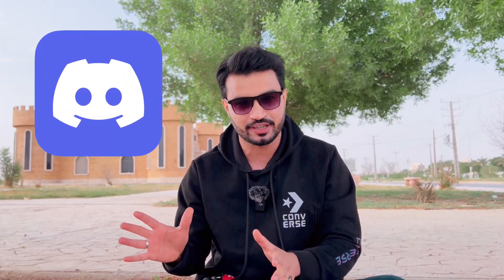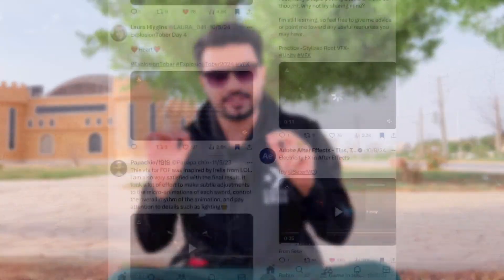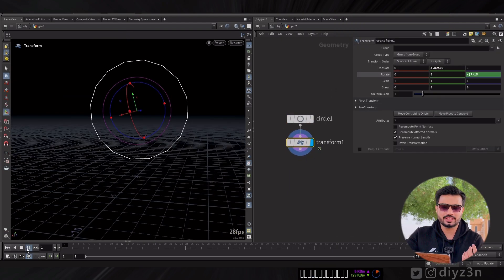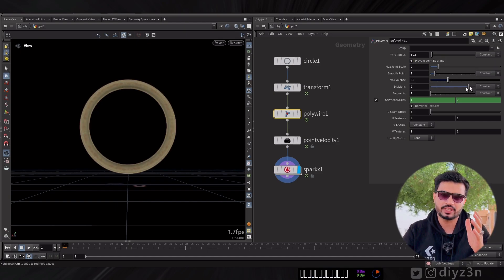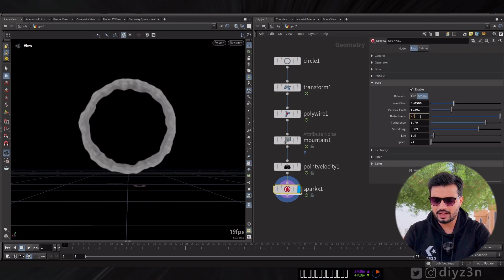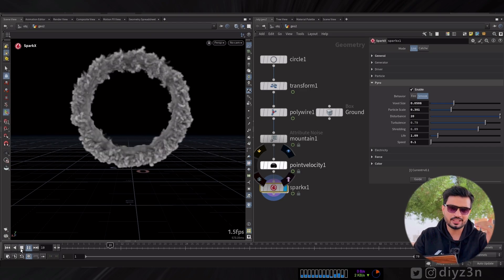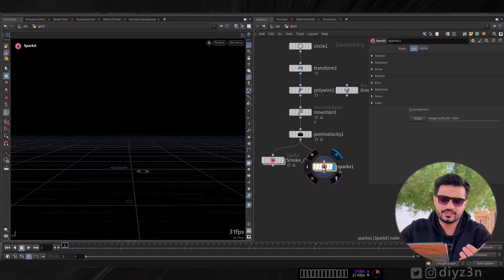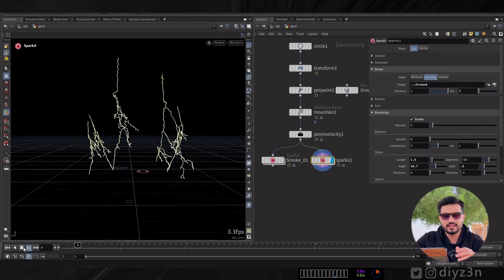Gorgeous magical effect in one click Houdini 20.5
Hi
in this video, we are going to see how can you create particle magical effect in simple way sidefx Houdini 20.5

For that we are introducing new digital assets called SparkX, this one is so simple yet powerful to do all you have to do just worry about what is driving simulation what elements from fire 🔥 smoke electricity or particles to use